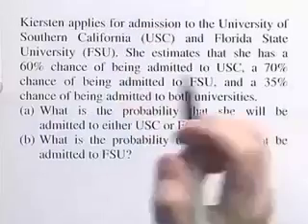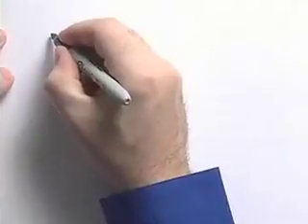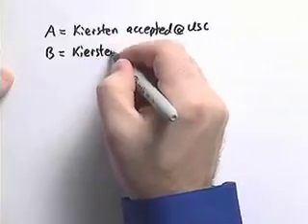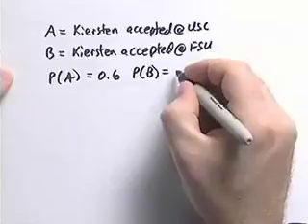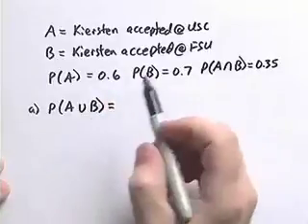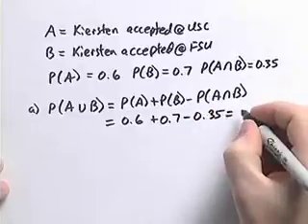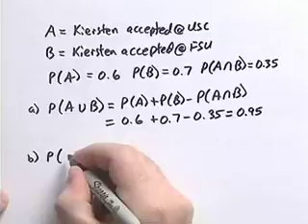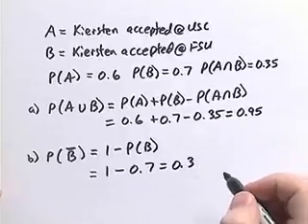Ch12 #12 ChapterTestPrepVideos Sullivan PRT Concepts 4e